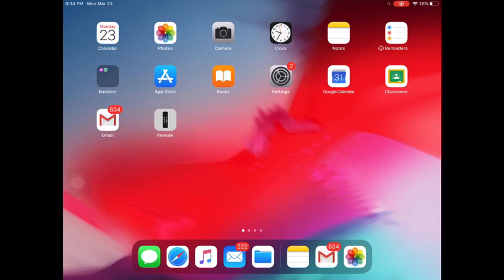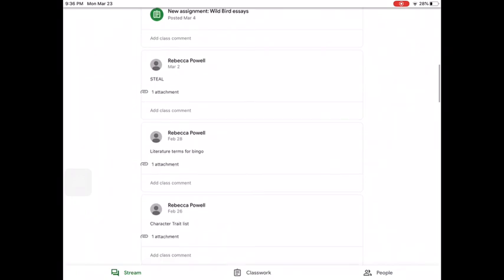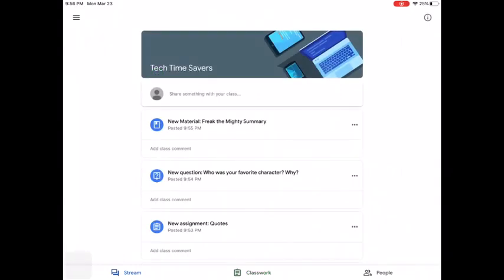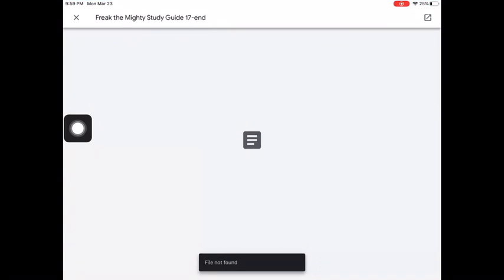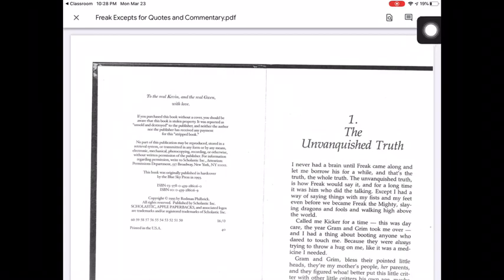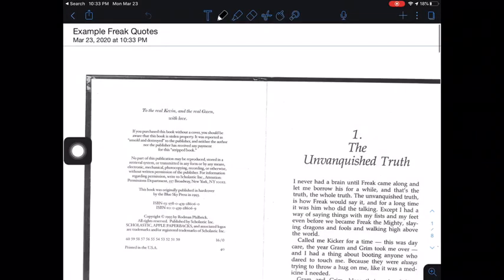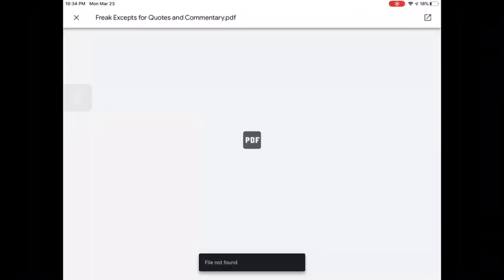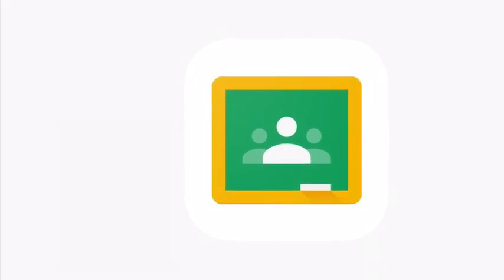Google Classroom Student and Parent Tutorial